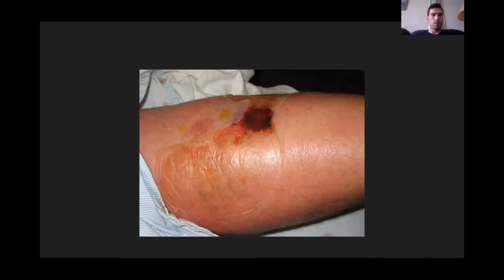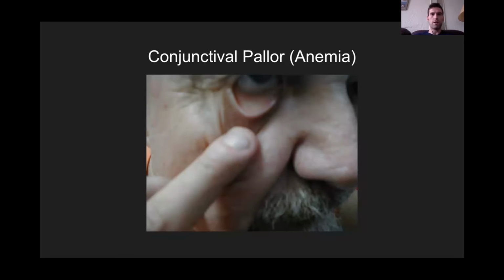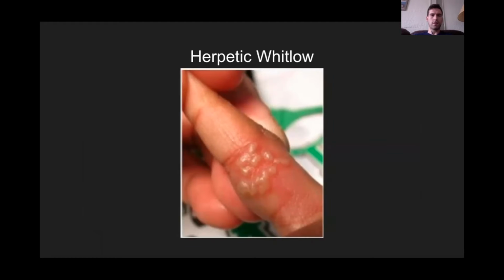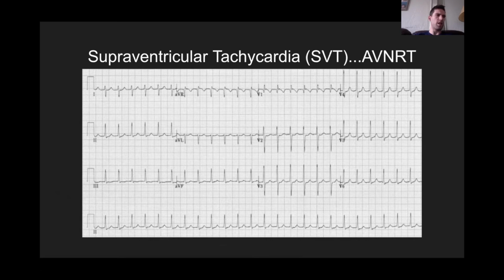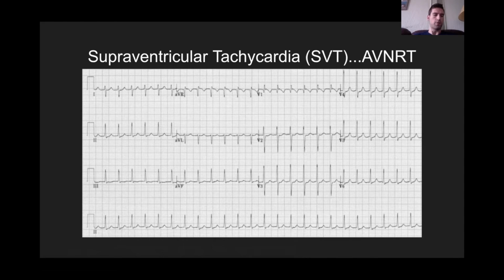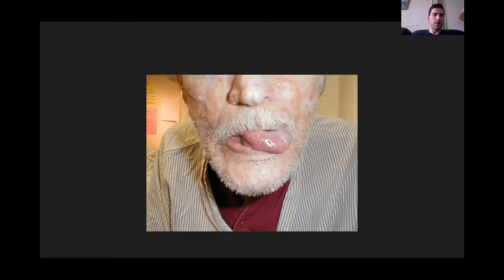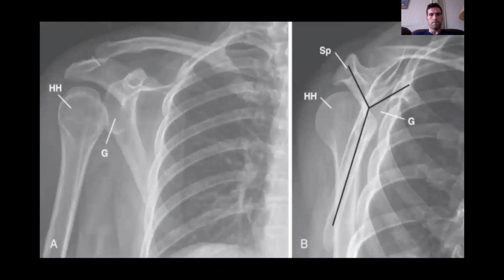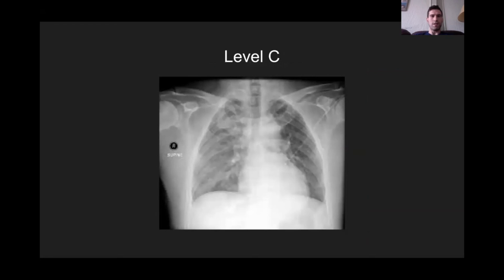Visual Dx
A new lecture series this year called Visual Dx was created by one of our PGY4s, Dr. Joe Moran. He goes rapid-fire through clinical images with short cases to focus on high-yield clinical pearls.